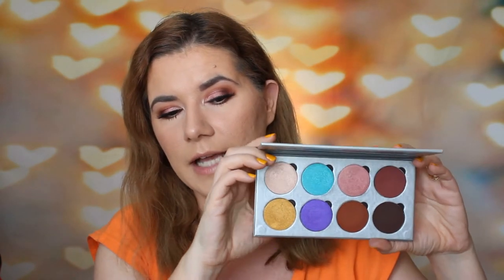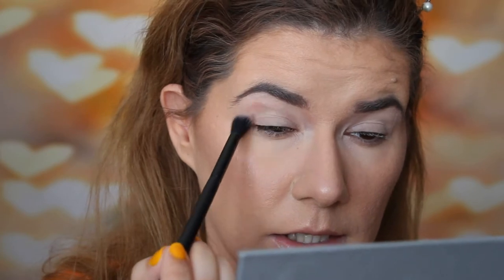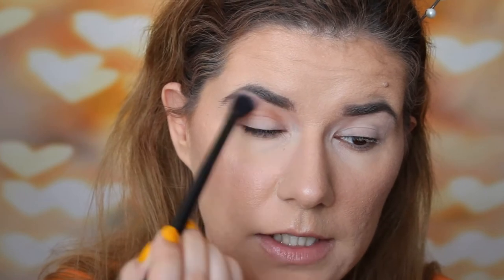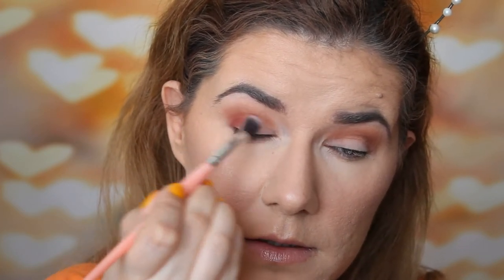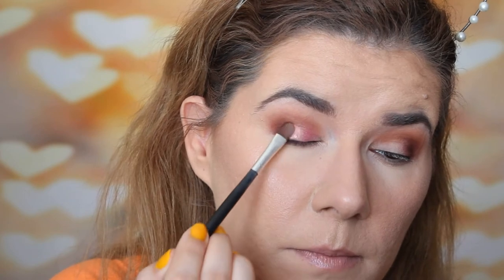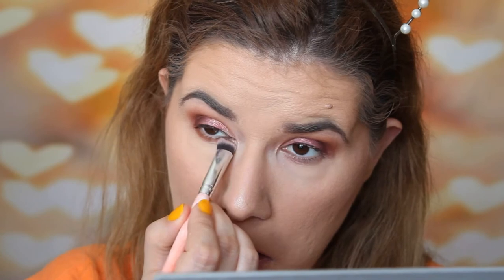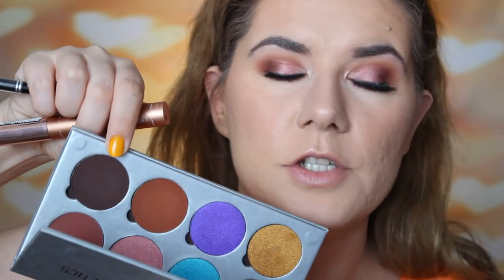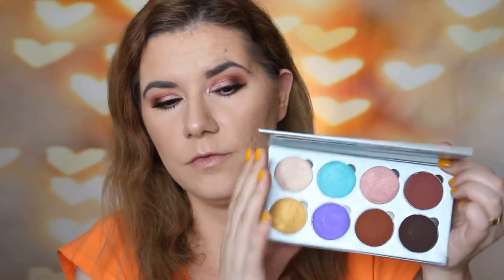Palette that people forgot about - makeup look/FLAMING LOVE PALETTE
Every day, different brands come out with new eyeshadow palettes. It's amazing, but what happens to our old favorites? Do they end up in the shadow of new palettes? In this series, I take old favorites and make makeup looks. Our older palettes need more love, more use, and more attention. That's exactly what I'm going to do in this series.

Svenska/Swedish